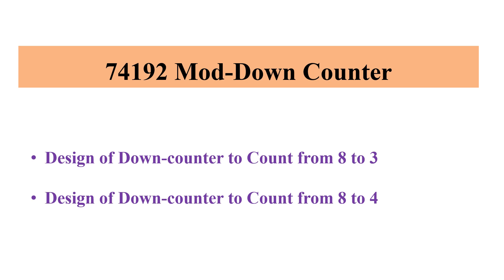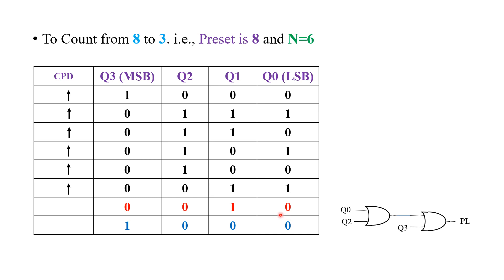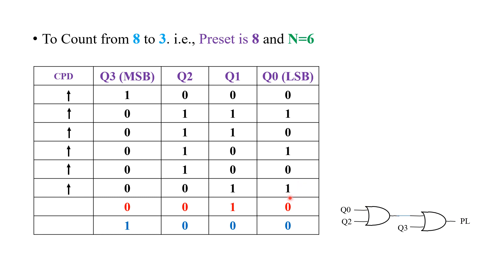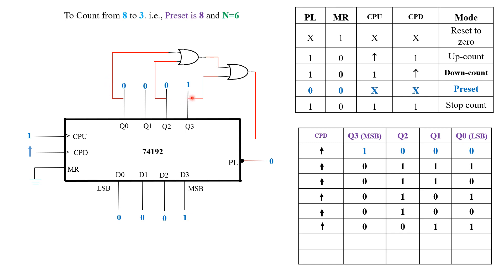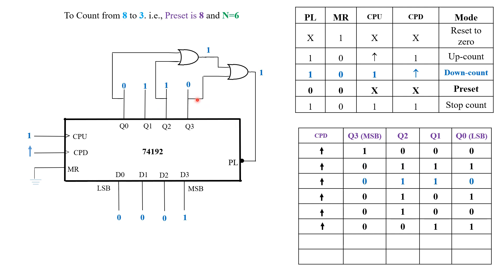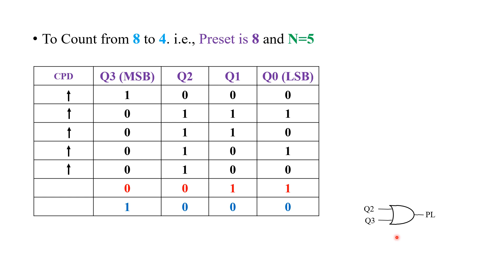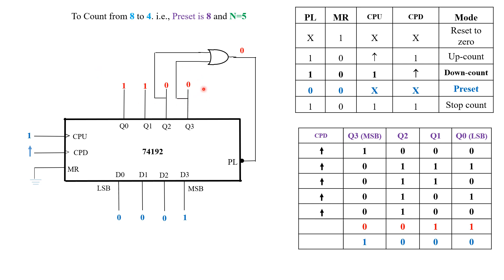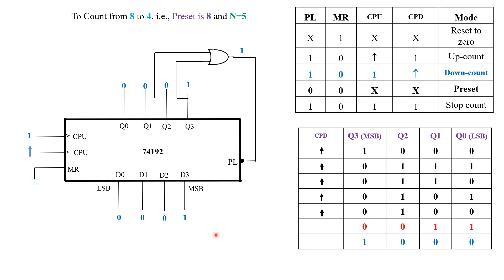74192 Mod Down Counter Design